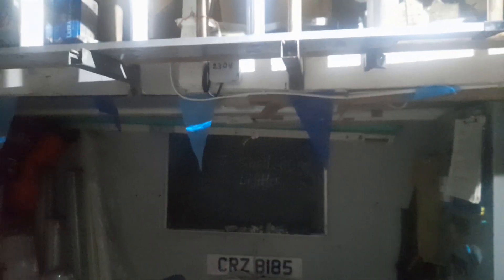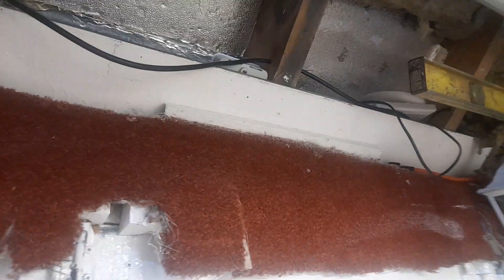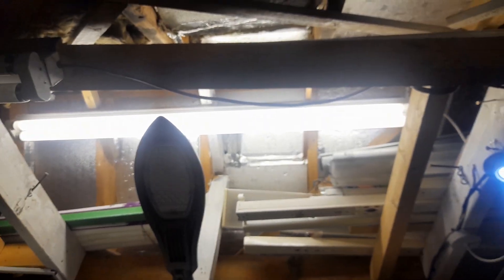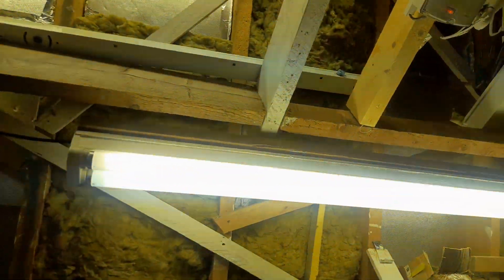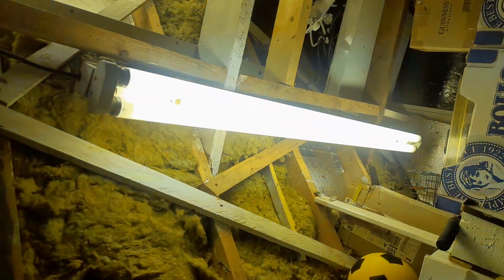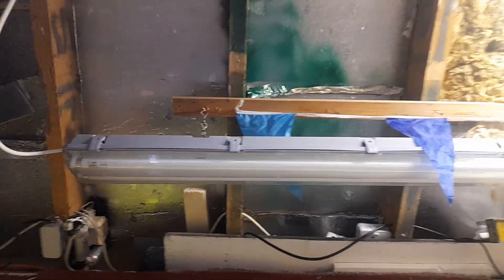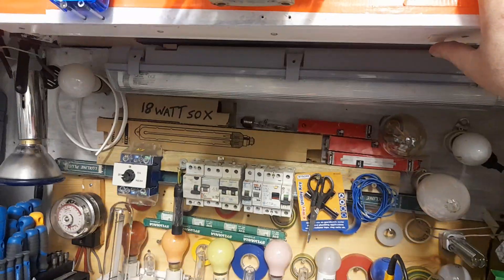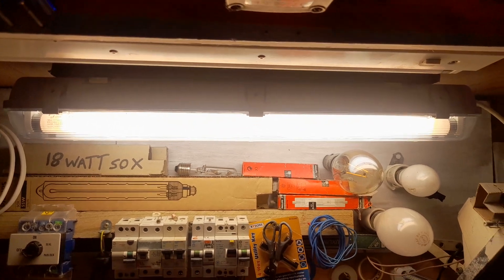four big fluorescent lamps in workshed light up 5ft 80w T12 & 5th T8 tubes 58w 5fts